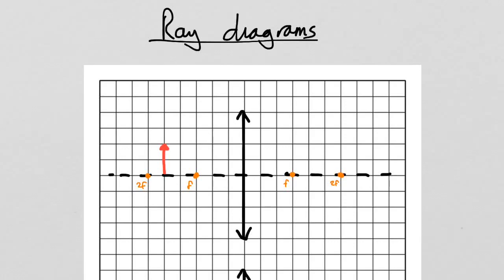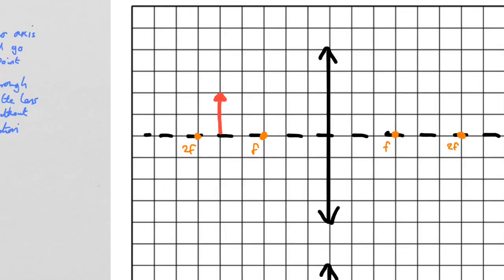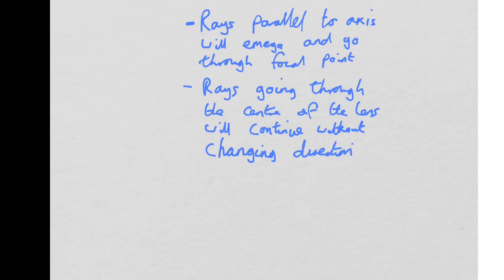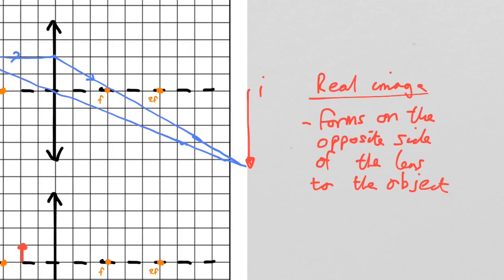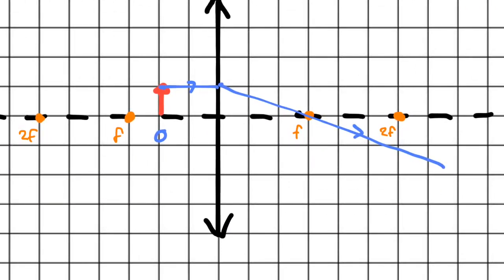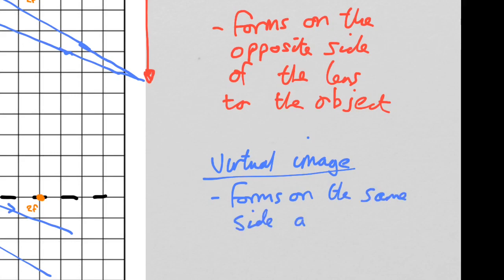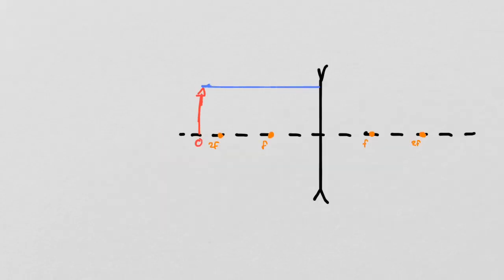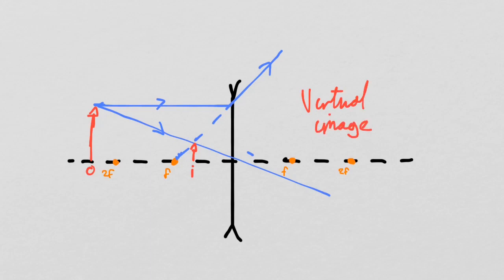AQA GCSE Physics (9-1): Ray Diagrams